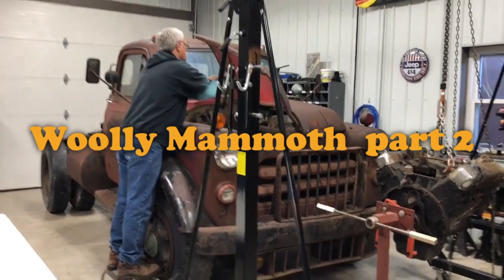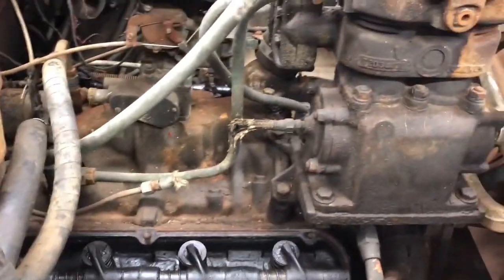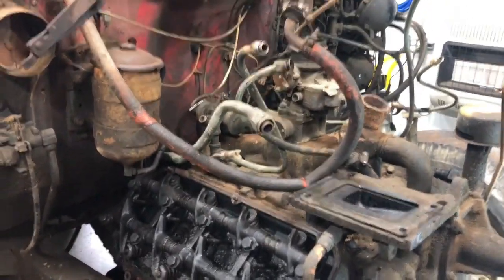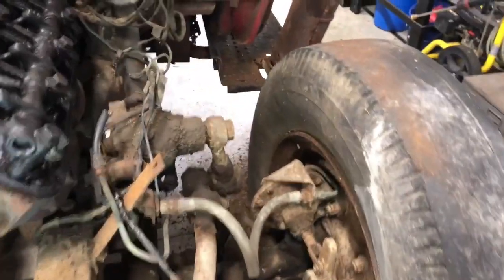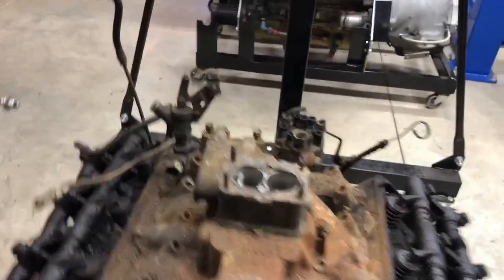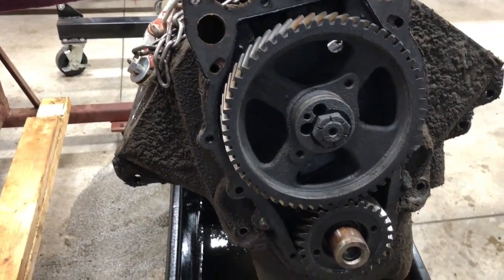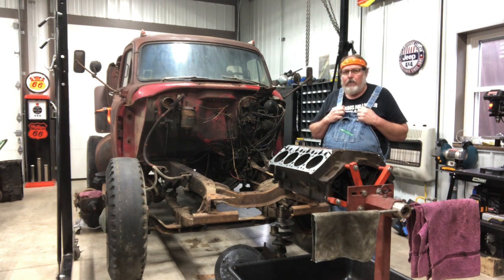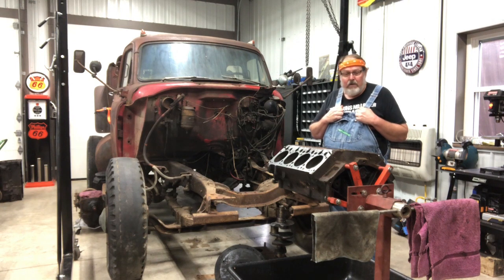1955 Three Ton Dodge “Woolly Mammoth” Pulling the Hemi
In this episode of Marty's Hot Rod Garage we pull the original 354 Hemi from the Wolly Mammoth Dodge.